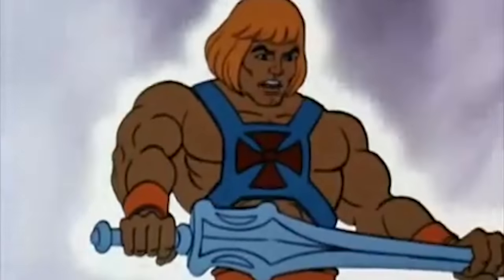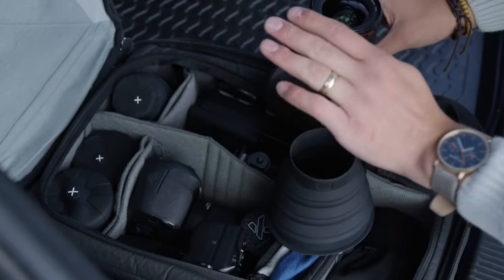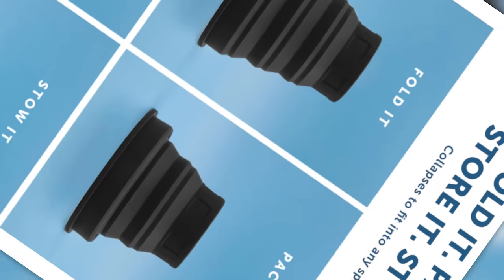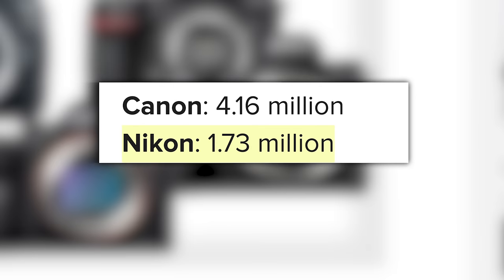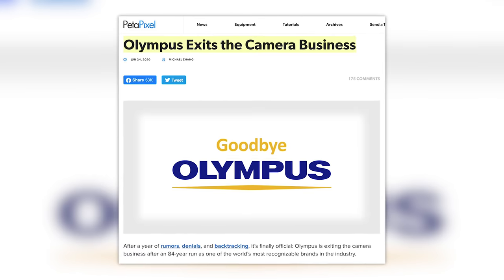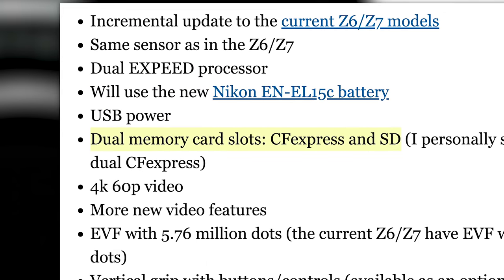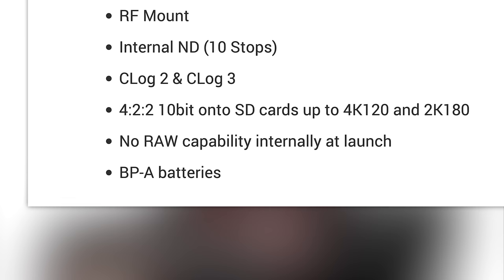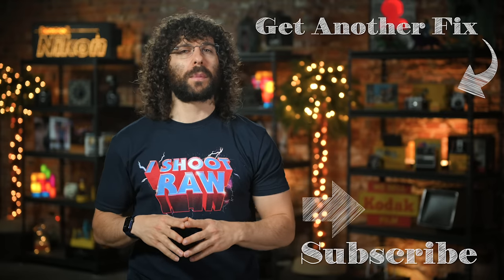NIKON…THIS IS BAD!!! CANON BEATS SONY?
Get your VINTAGE He-Man Inspired I SHOOT RAW Shirt at a discounted price right

This week we have stories about a universal lens hood.  The top camera shipments from 2019 are revealed with Canon and Sony dominating the charts and Nikon starting to fall behind in the mirrorless world.  Nikon might be getting ready to put out the Z6s and Z7s but is it too late for them? And finally, Canon might have a new cinmea Camera called the C70 and potentially more EOS R bodies.  This is YOUR Photo News Fix!!!